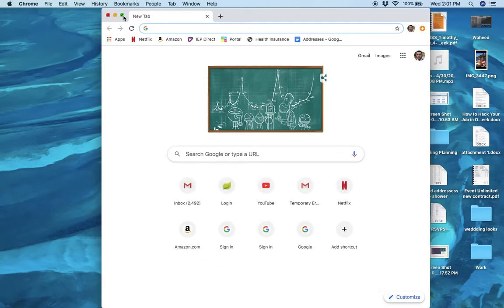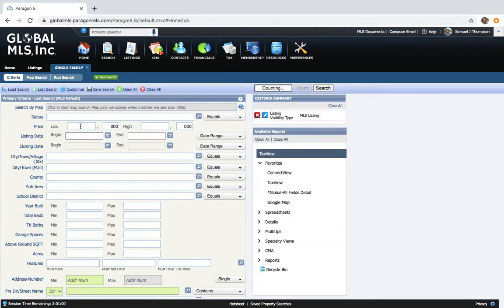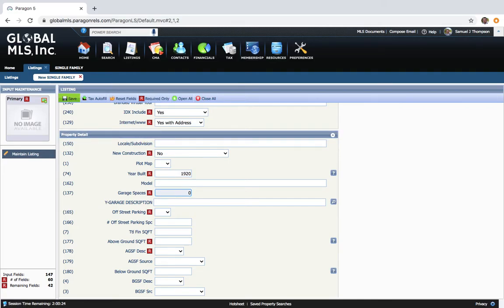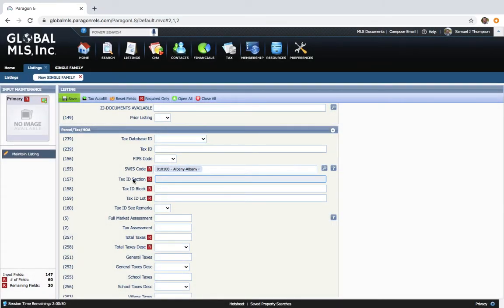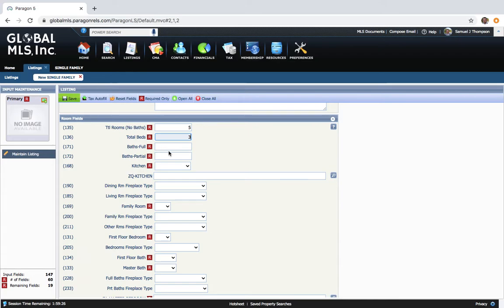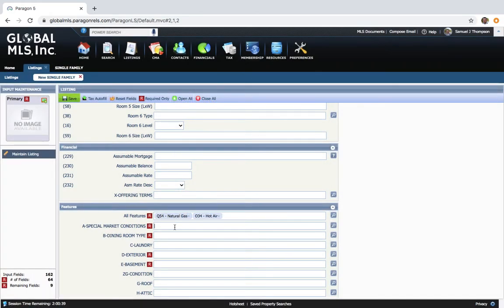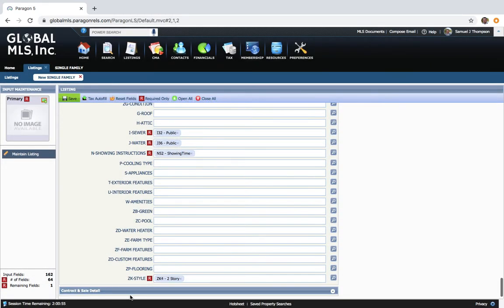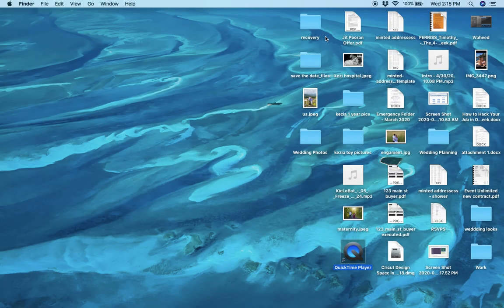Adding Listings to the MLS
Learn how to post your listing to the MLS to attract Buyer Agents and Buyers!